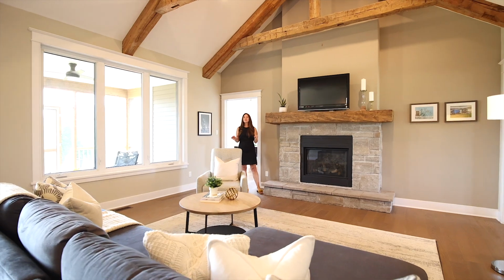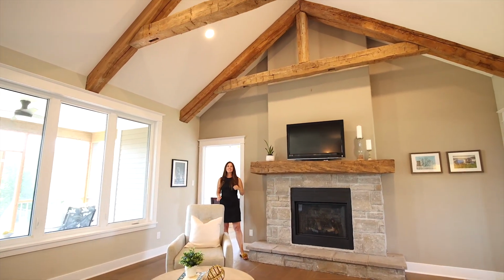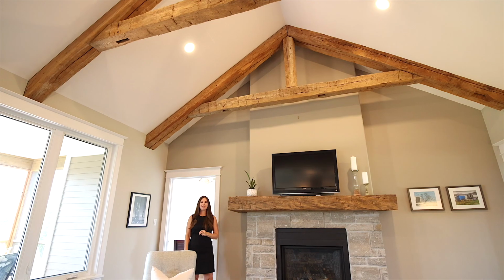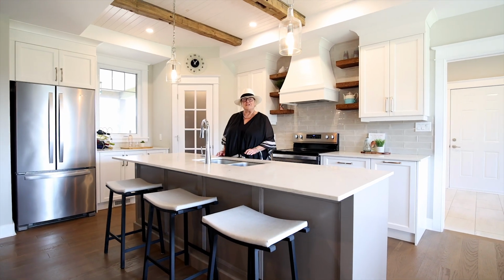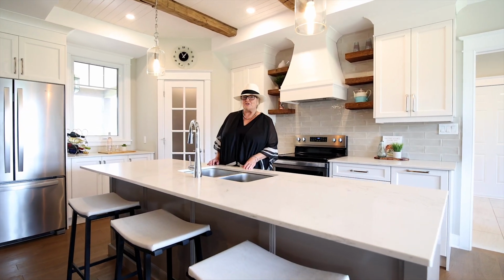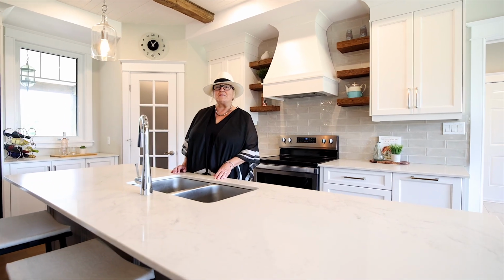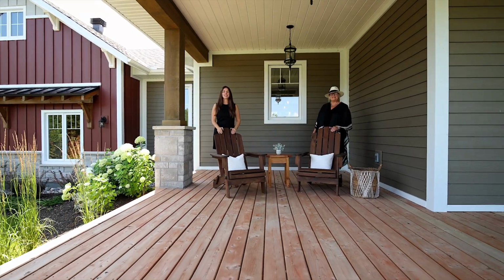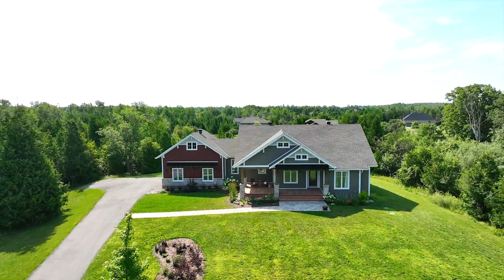104 Scotch Line Rd